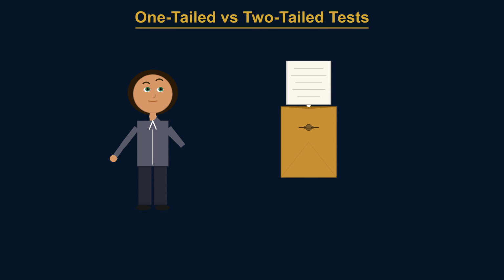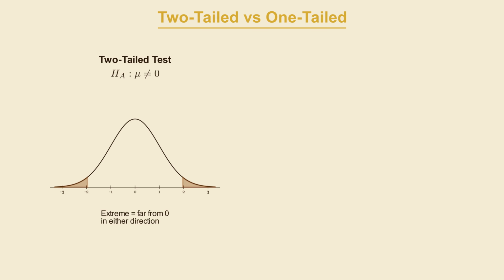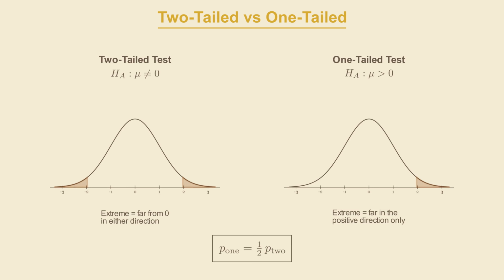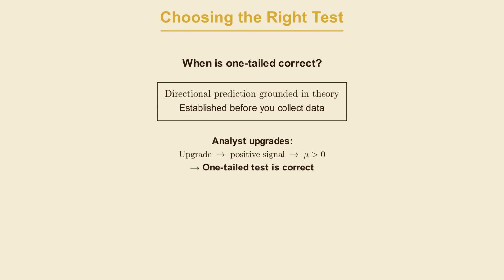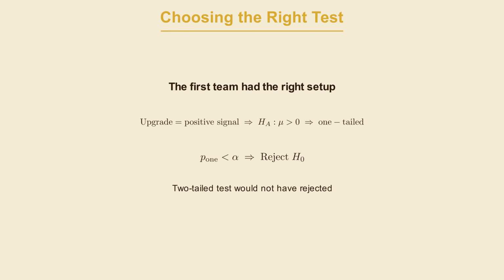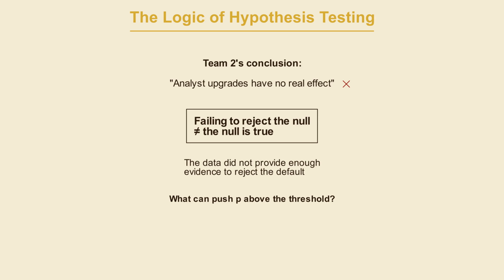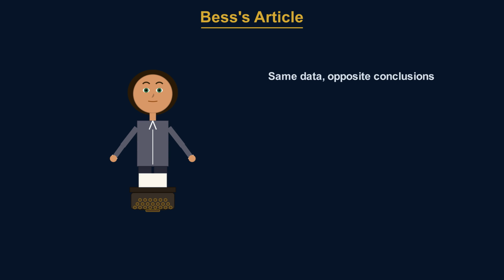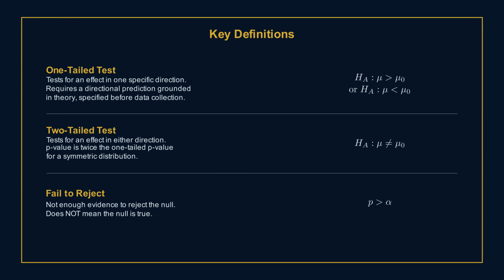Quantitative Foundations for Finance - 2.34 - One-Tailed vs Two-Tailed Tests and the Logic of Hypoth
Module 2: Statistical Inference / Hypothesis Testing and P-Values

Contrasts two-tailed alternatives (mean not equal to the null) with one-tailed alternatives grounded in directional theory, using an analyst-upgrade study where the one-tailed p-value is exactly half the two-tailed p-value. Flags p-hacking by switching tails post hoc and clarifies that failing to reject the null is not evidence the null is true, particularly under low power or noisy measurement.